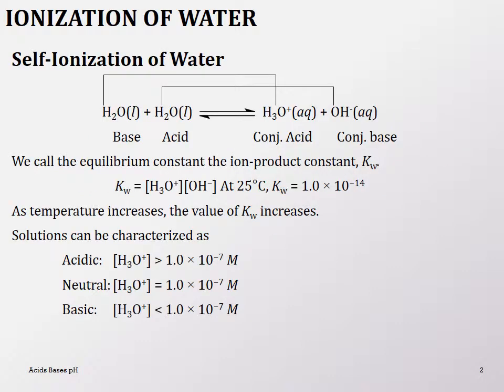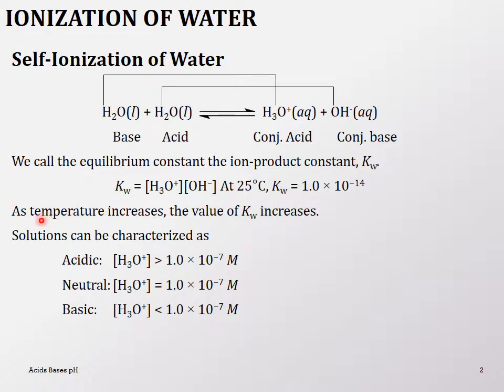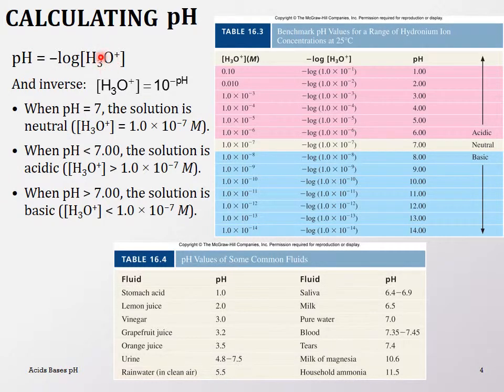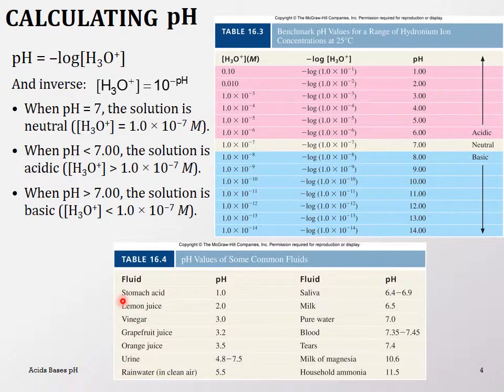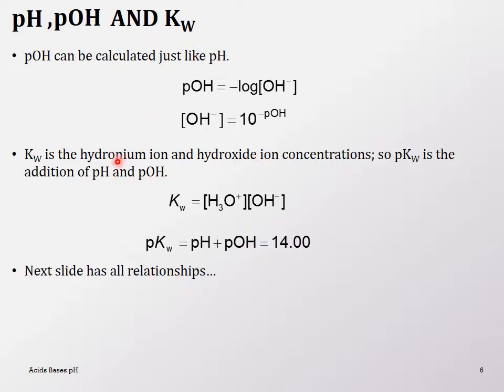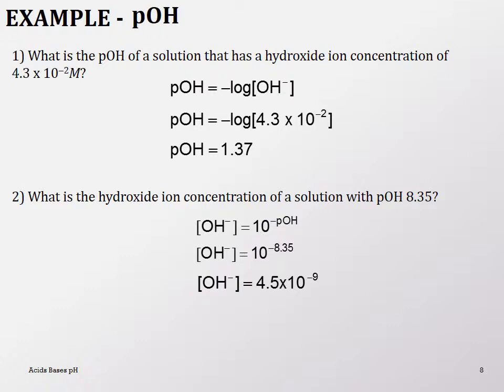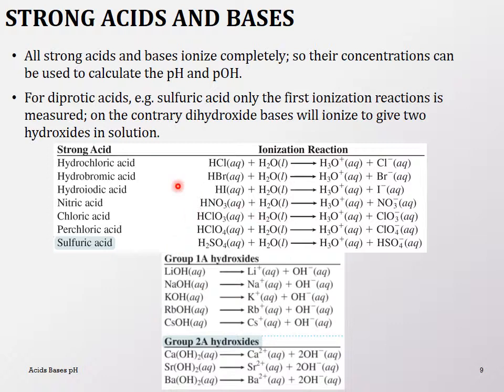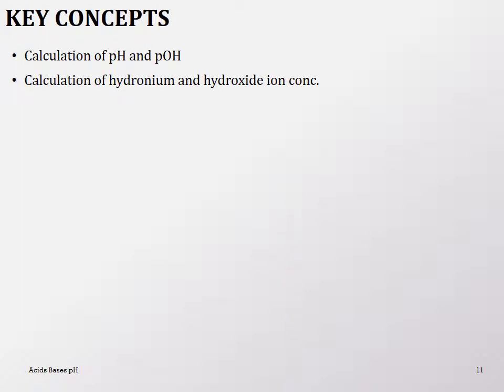GenChem2-PP15-02AcidsBasespHA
Calculating pH of acids and bases